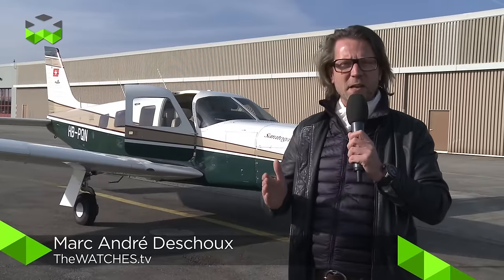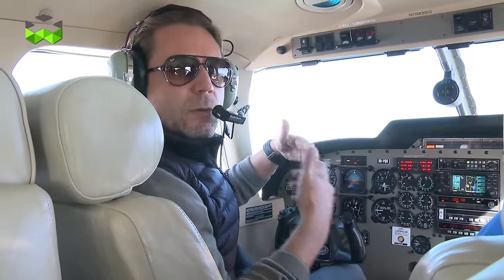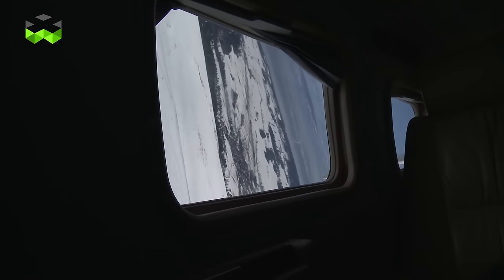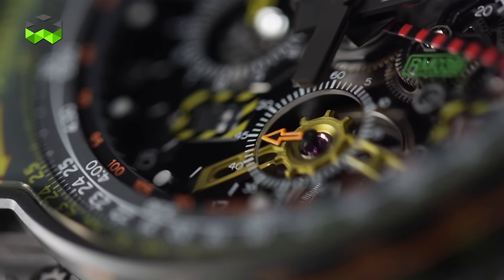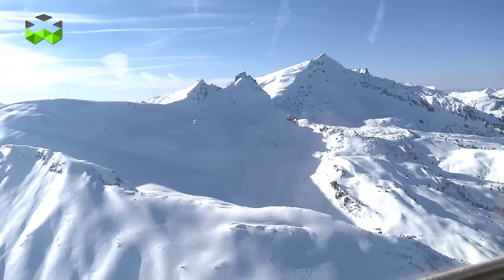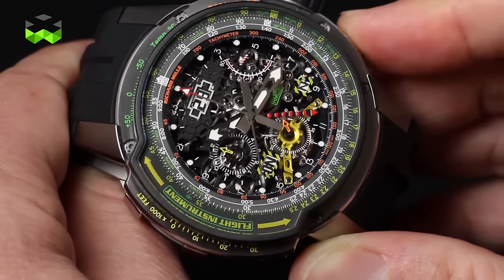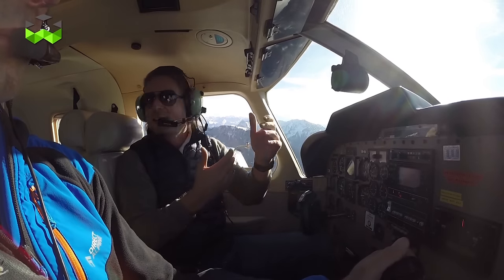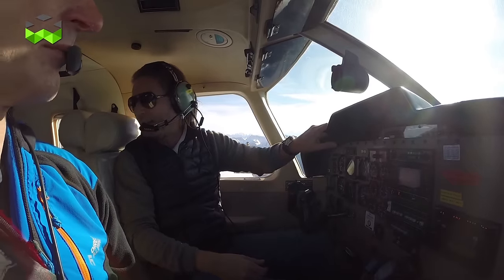RM039 Tourbillon Aviation E6-B Flyback Chronograph by Richard Mille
The RM 039 Tourbillon Aviation E6-B watch by Richard Mille is a real "condensé" of the brand's savoir faire when it comes to highly complex mechanical movement added to a distinctive design. This watch was first presented in 2012 as a work in progress and necessitated 4 additional years of development and testing before making it available as a limited edition of 30 timepieces.

Encased in a very light and confortable titanium case, this watch is constituted of almost 1'000 components and holds a tourbillon escapement mechanism. As a pilot watch, it naturally features a flyback chronograph function very helpful when you are navigating in dead reckoning conditions, but it also holds a very original timer function. Both these functions are activated through "standard" push buttons, though nothing is standard with Richard Mille! On the crown you will find an additional function selector that let's you switch from a winding position, to a GMT function and naturally to the normal time setting function. Regarding the date, you can adjust this one with a very convenient push button at 2 o'clock.

And for pilots, this watch also features a mechanical E6-B flight computer, which is a kind of sliding rule that let's you make many calculations and practical conversions by simply moving the bezel depending on your needs.